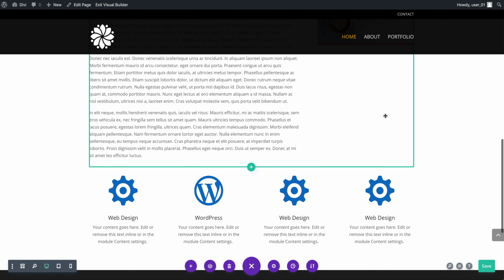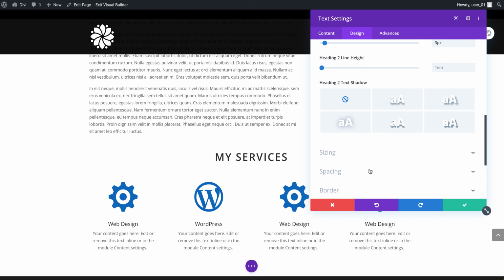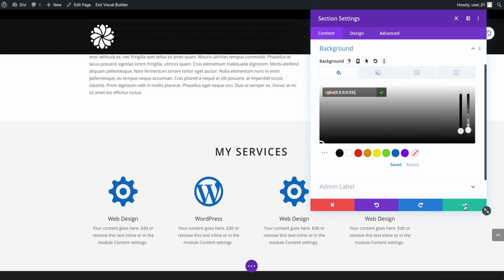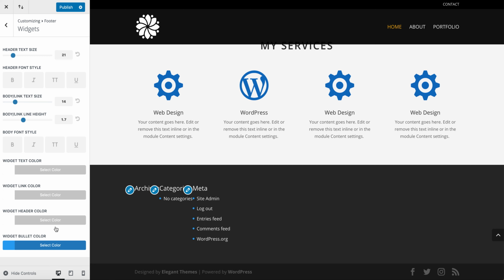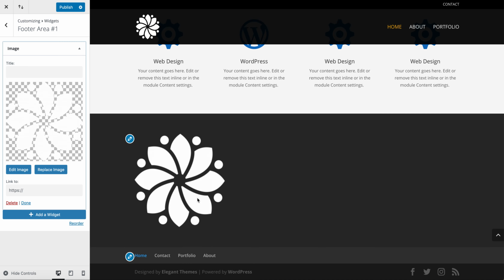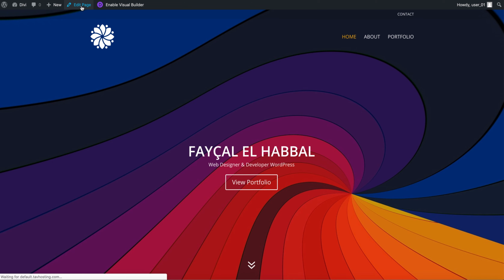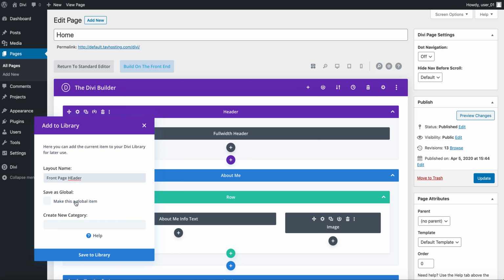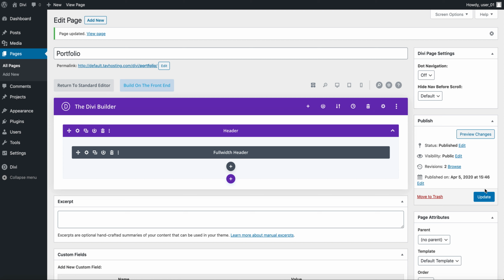4- Customize Divi theme footer and how to create Divi theme Templates Library